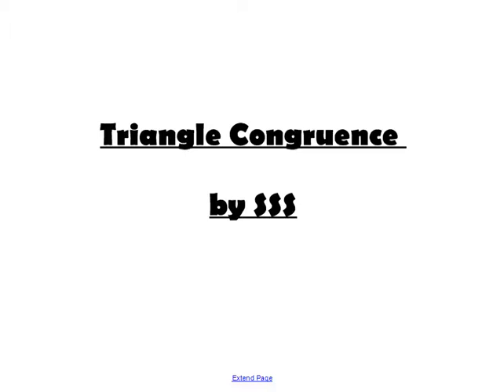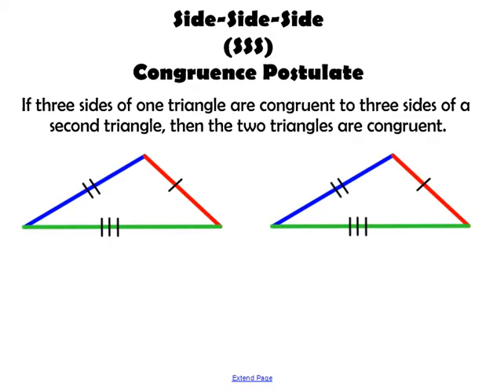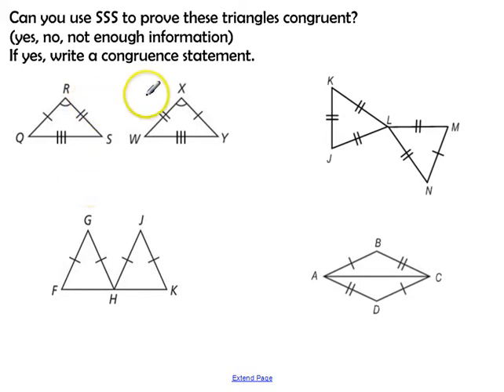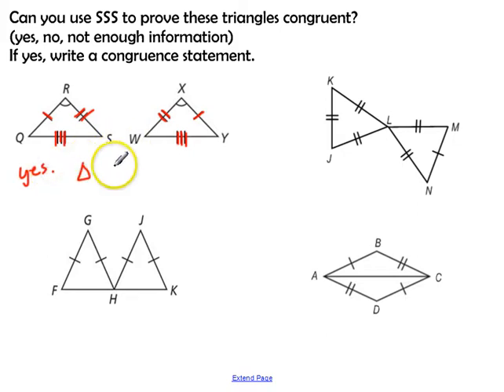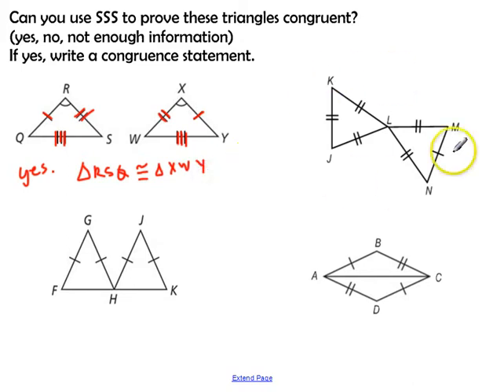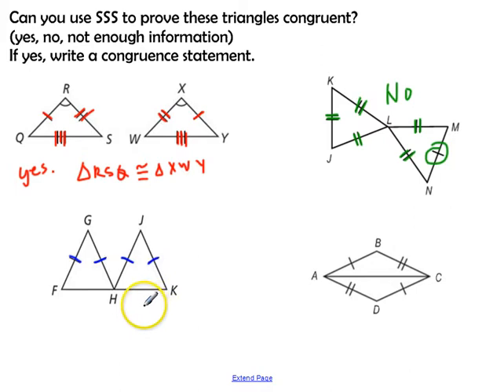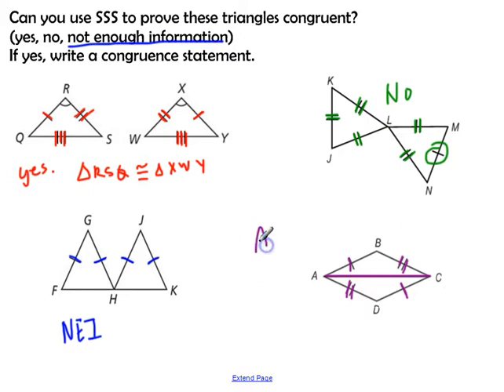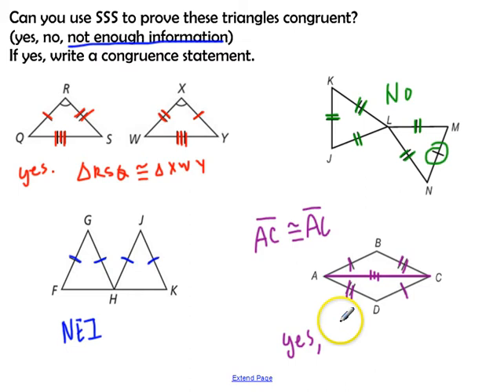Triangle Congruence by SSS